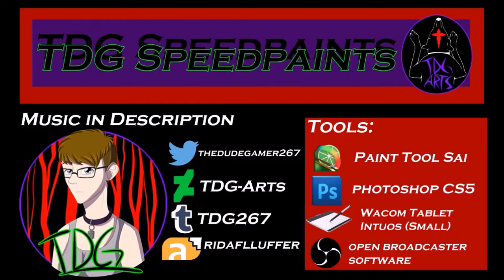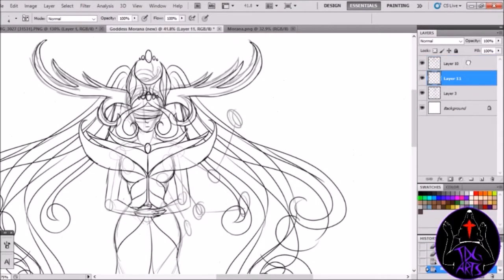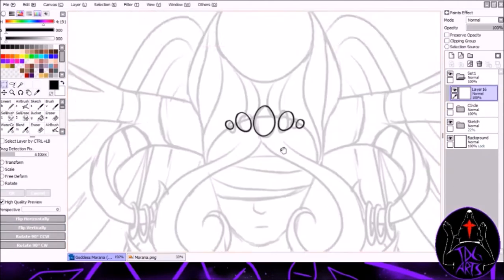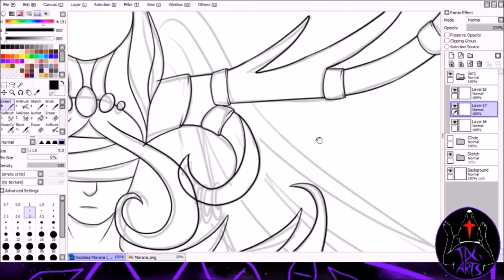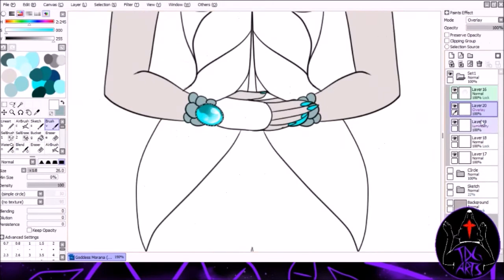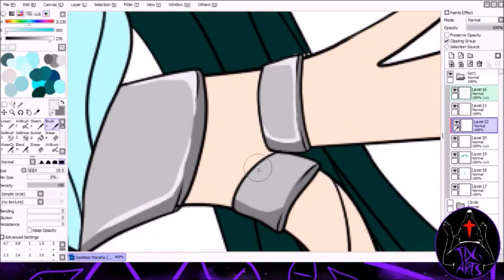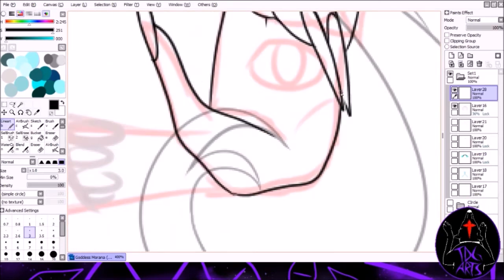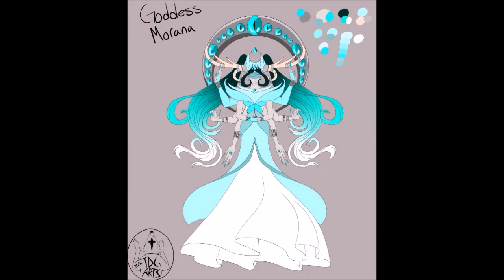New Goddess Morana~Speedpaint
another voice over video! i had a lot of fun making this piece.

Song(s) Used: Sorry can’t remember

RULES:
• Please READ the description before you comment.
• Please try to make the comment related in some way to the video
• Please do not make this about yourself
• I will not respond or tolerate rude or mean comments.
•  NO “FIRST” Comments, I will hate you for that. (and will be deleted)
• NO! I will NOT draw your OC! Please don’t ask me!
• Do NOT ask if I take commissions/do an Art Trade. I will say no and delete
•  LOOK At the BEGINNING for the Music and Programs/tools I use!!
• NO advertising yourself or anyone else in the comments (will be deleted)
• Please be nice to one another in the comments
• You may give me a little critic if you please